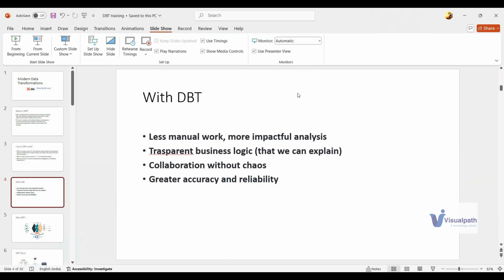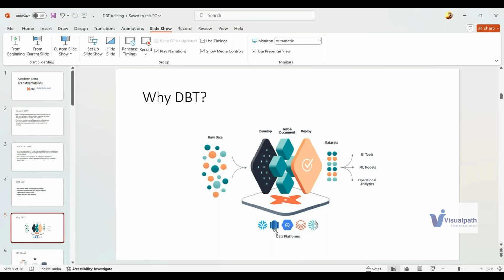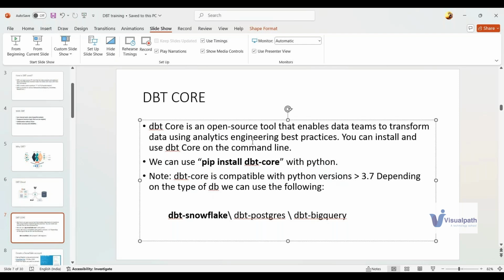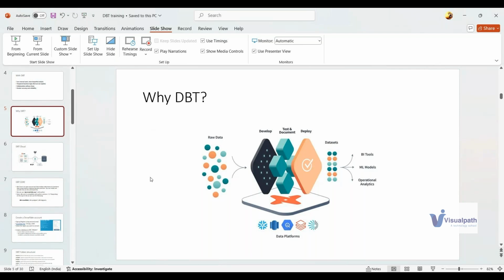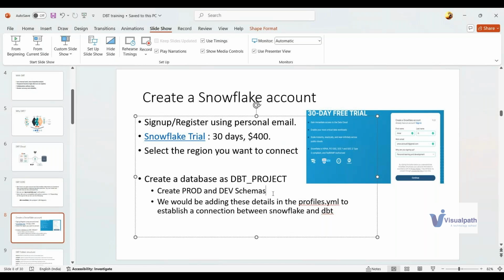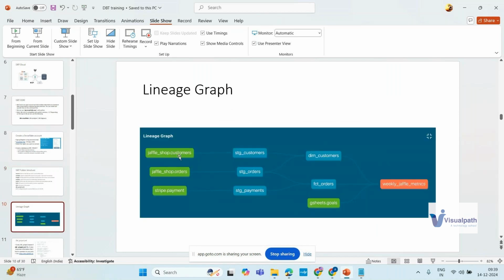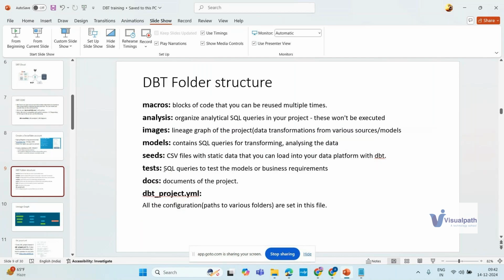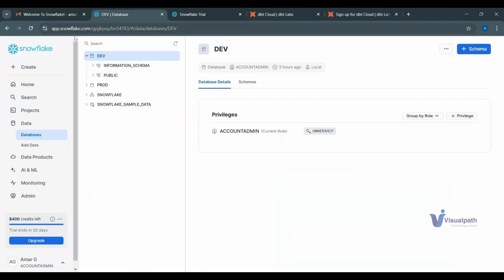Data Build Tool (DBT) Tutorial for Beginners || DBT Online Training || Visualpath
🚀 In this informative video, we dive into the world of dbt (Data Build Tool) and explore its significance in modern data analytics for 2024. Whether you're a data analyst, data engineer, or simply curious about data transformation tools, this video will provide you with a comprehensive understanding of dbt's functionality, features, and best practices.

🚀 Join us as we discuss:
- What dbt is and why it's essential for data modeling.
- How dbt simplifies the process of transforming raw data into actionable insights.
- Key features of dbt, including version control, testing, and documentation.
- Real-world use cases and success stories from organizations leveraging dbt.
- An overview of the dbt ecosystem, including dbt Cloud and dbt Core.

By the end of this video, you'll have a clear understanding of how dbt can enhance your data workflows and drive better decision-making in your organization. Don't miss out on this essential guide to the Data Build Tool.